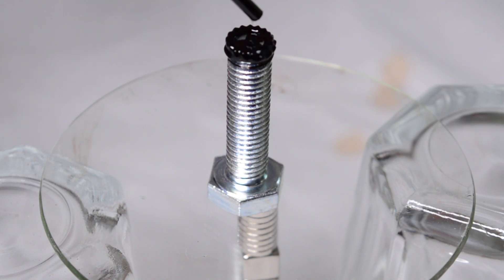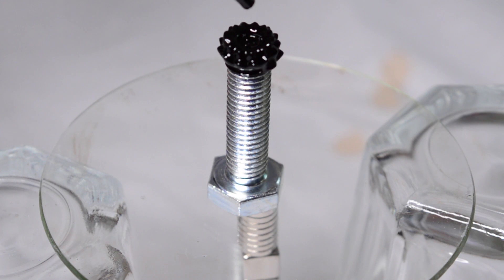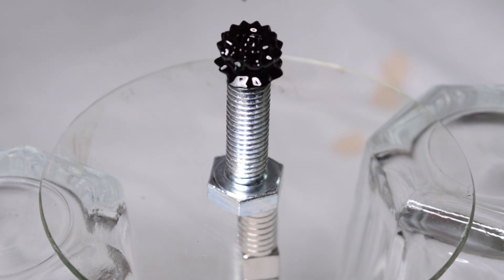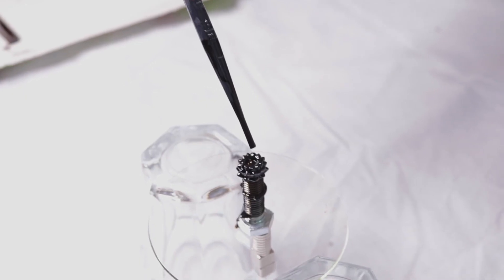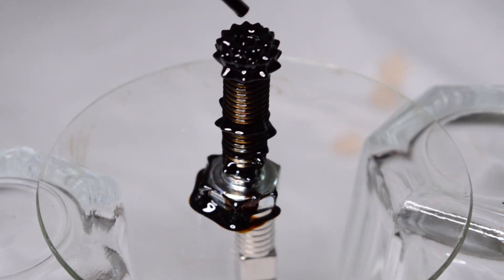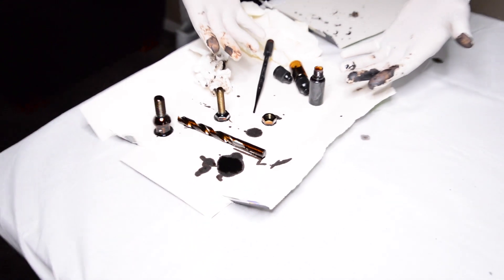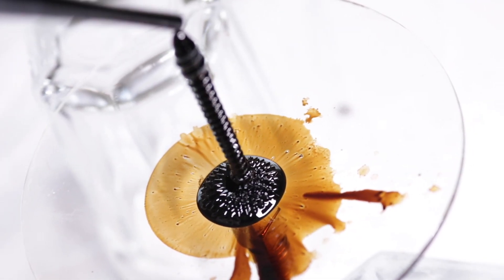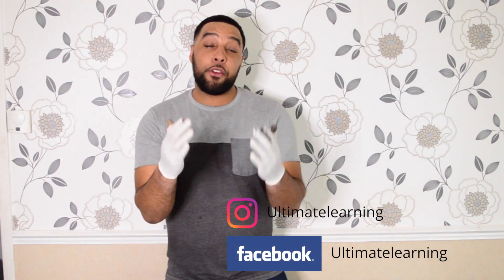Ferro Fluid (Venom Fluid)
Ferro fluid is a magnetic liquid.
Made from Magnetite (a magnetic oxide of Iron) suspended in motor oil and a surfactant (to stop the fluid from clumping together)

When introduced to a strong magnetic field from a neodymium magnet it produces these cool spikes!

Probably the most interesting fluid around :)